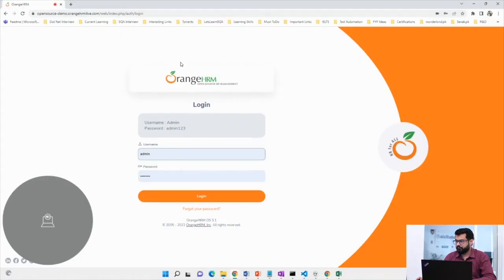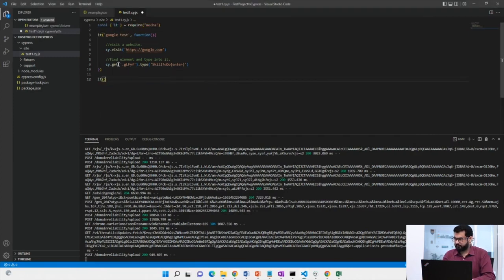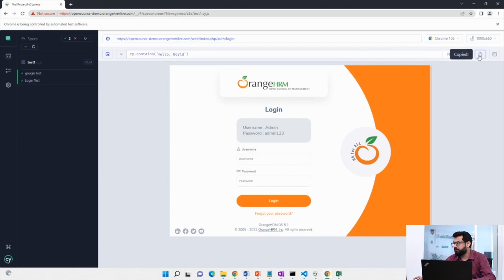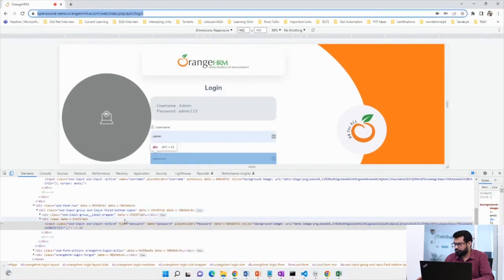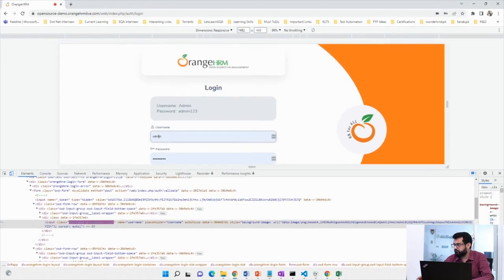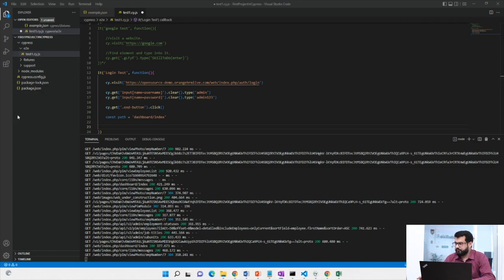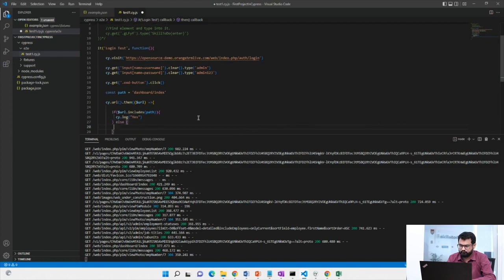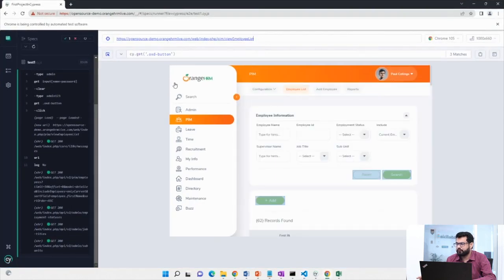Unlocking the Web: Mastering Element Access in Cypress! | Video 9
Unlocking the Web: Mastering Element Access in Cypress!

Welcome back to "Cypress for Beginners" with Qasim Nazir! In this ninth installment, we're delving into the essential skill of accessing elements within your Cypress tests. Get ready to harness the power of Cypress as we navigate the world of web elements! 🌐🔍

📚 Video 9: How to Access Elements in Cypress
Join us as we demystify the process of accessing elements on a web page using Cypress. From selecting elements by ID and class to navigating the DOM, we'll equip you with the tools and techniques needed to interact with web elements like a pro.

🌟 Why Element Access Matters
Effective element access is at the core of successful Cypress testing. By mastering element selection and manipulation, you'll be able to simulate user interactions and validate application functionality with precision and accuracy.

🔥 What to Expect:
In this video, you'll learn various methods for accessing elements in Cypress, including using CSS selectors, XPath, and Cypress commands. We'll also explore strategies for handling dynamic elements and optimizing element selection for robust tests.

🎓 Instructor: Qasim Nazir
🏢 Produced by: Skills Todo

🚀 Join the Journey:
Ready to take your Cypress skills to the next level? Hit play now and let's unlock the full potential of element access in Cypress together! 🚀🔍